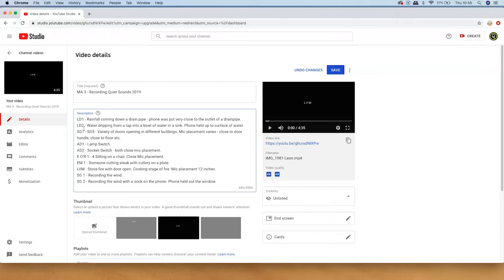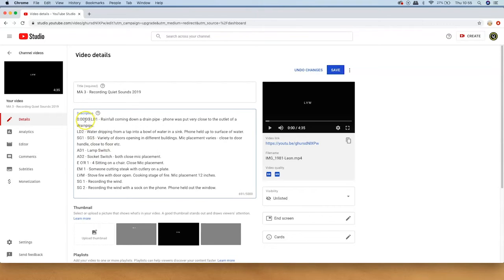How to Insert Chapters in YouTube Videos - A Step-by-Step Tutorial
Are you tired of viewers skipping around in your videos, missing important information, and getting frustrated? Fear not! In this tutorial, we'll show you how to insert chapters in your YouTube videos to make navigation and information retrieval easier for your audience.

The chapter feature in YouTube allows you to create timestamps and titles for different sections of your video. Viewers can then easily navigate to the section they need by clicking on the corresponding chapter in the video's progress bar. Not only does this make it easier for viewers to find the information they need, but it also increases engagement and retention rates for your videos.

In this video, we'll guide you through the process of inserting chapters in your YouTube videos step-by-step. We'll show you how to create timestamps and titles, how to insert them in your video's description, and how to verify that they're working correctly.

We'll also give you some tips and best practices for using chapters effectively, including how to create compelling chapter titles, how to use chapters to increase engagement, and how to use chapters to make your videos more accessible to all audiences.

So, whether you're a seasoned YouTuber or just starting out, join us in this tutorial and learn how to use the chapter feature to make your videos more engaging and user-friendly. With these skills, you'll be able to create high-quality videos that keep your viewers engaged and coming back for more!